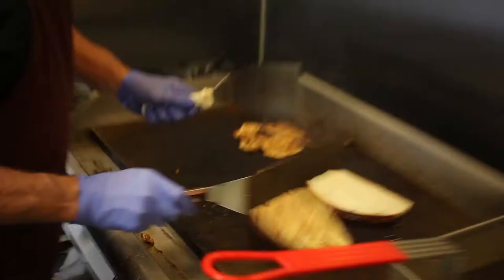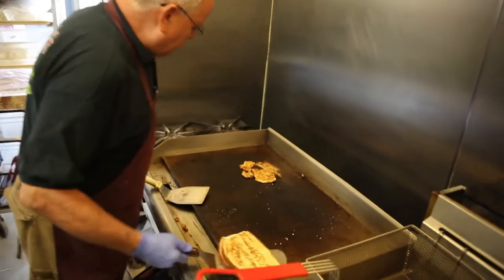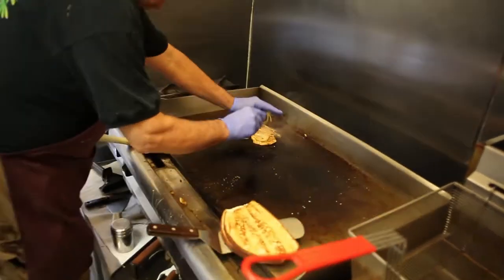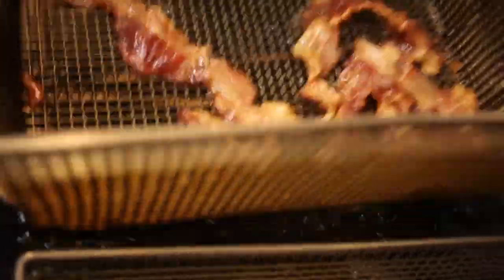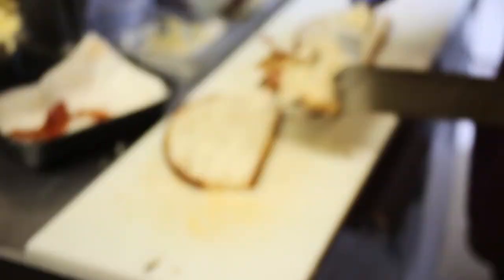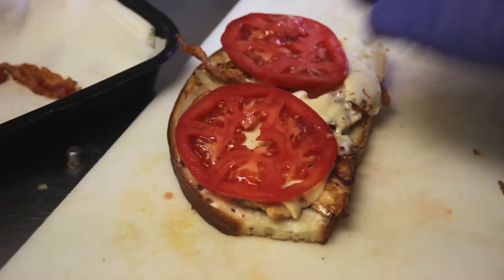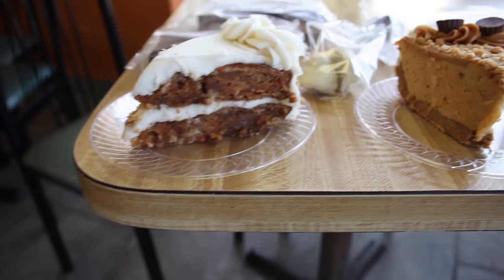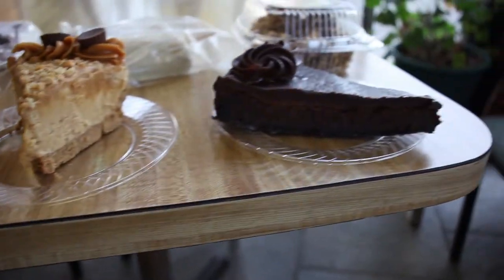Muzzies Ice Cream & Gourmet Sandwich Shop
Muzzie's Ice Cream & Gourmet Sandwiches in tarpon springs
prepares homemade quality food at amazing price's.
Stop in and see what's new this week
If your interested in having a commercial